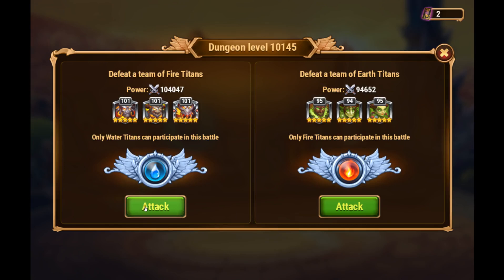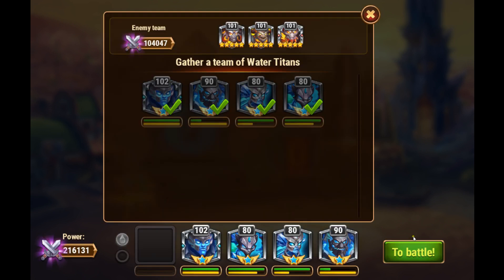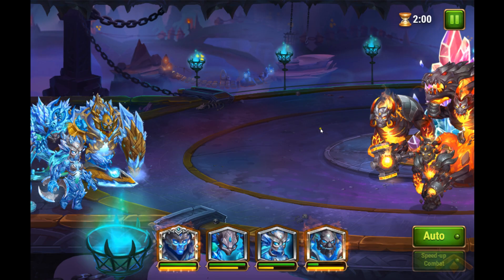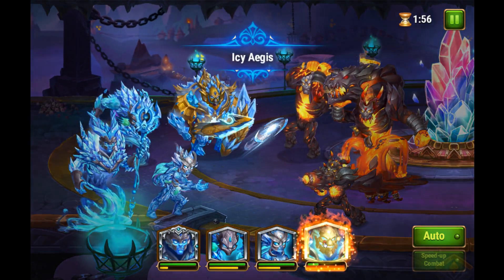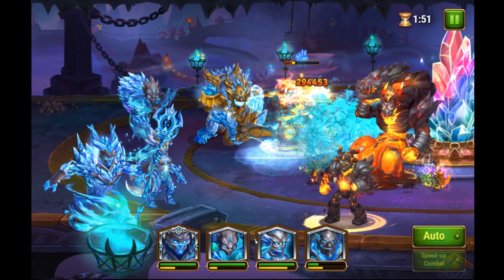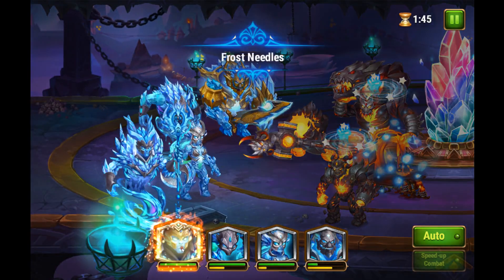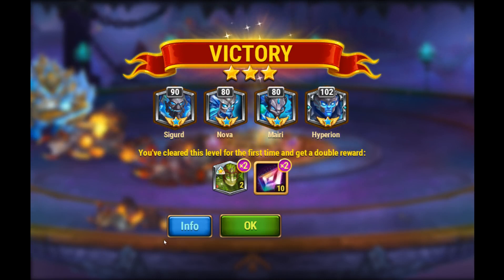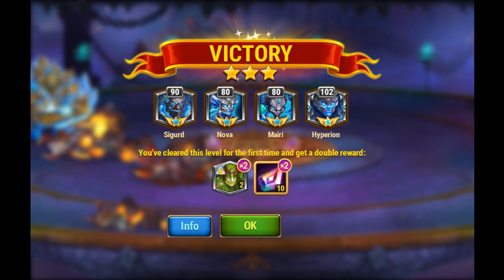Water titans How to use Nova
How to play Water titans in the dungeon, with concepts that crossover to guild war, particularly with Nova.